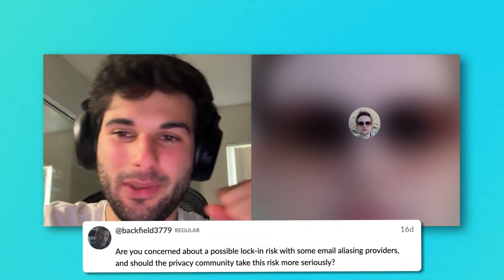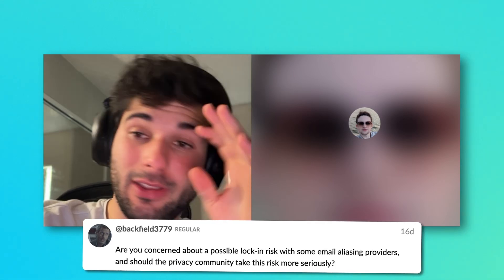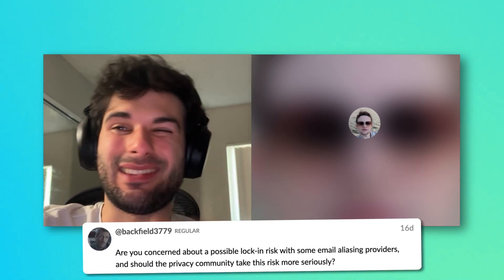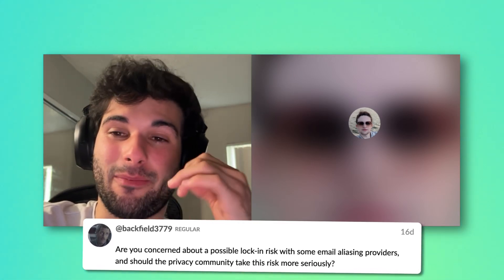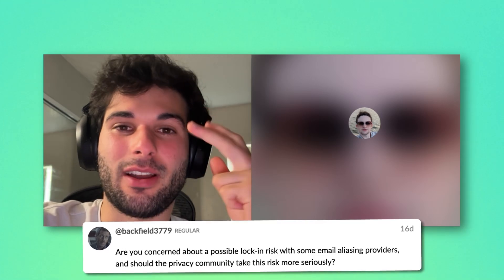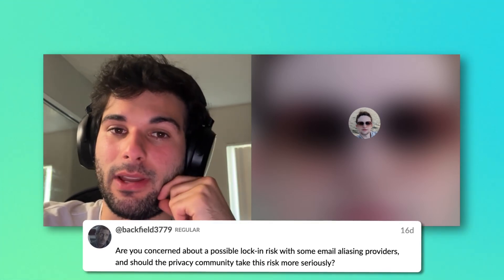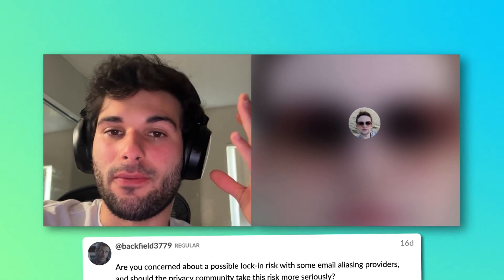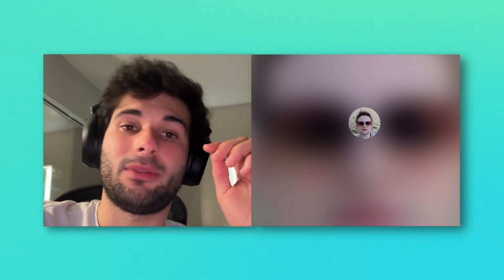Are Email Aliases a Trap? How to Avoid Getting Locked In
Concerned about being locked into email alias services? Learn how using a custom domain can give you ultimate control over your email aliases.